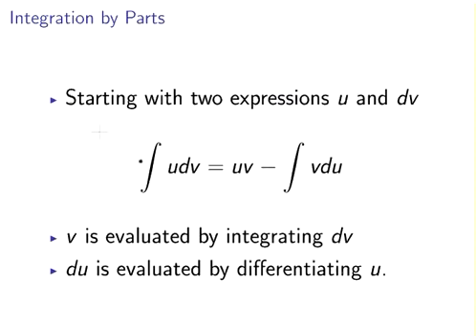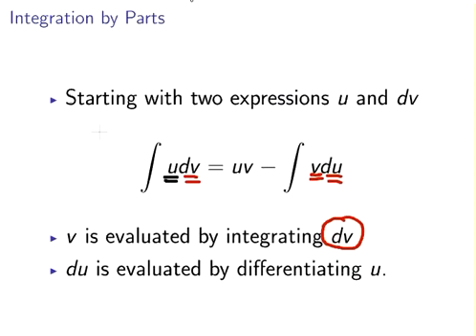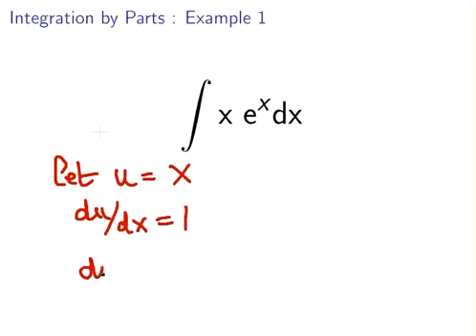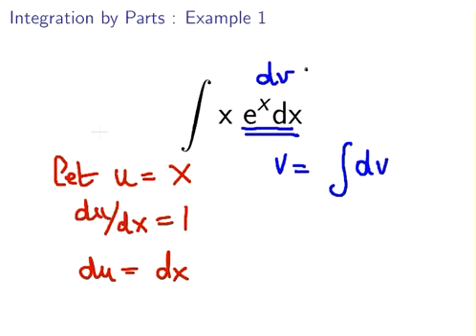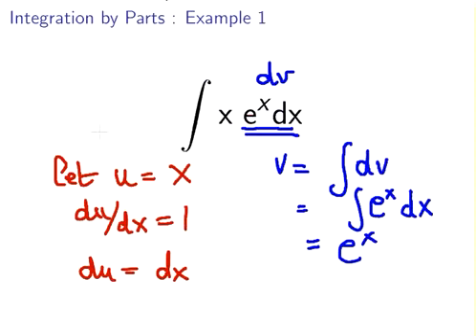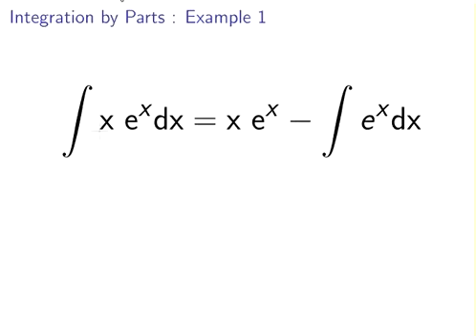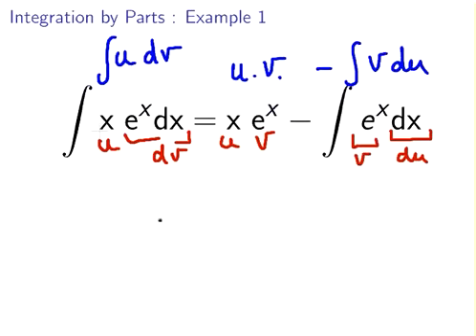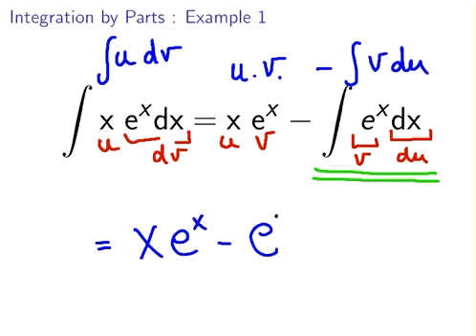Calculus : Integration By Parts ( Example 1)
MathsResource.github.io | Calculus | Integration